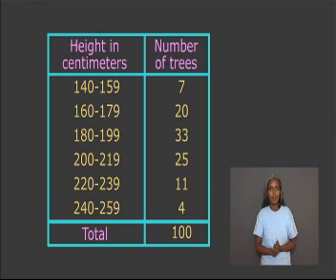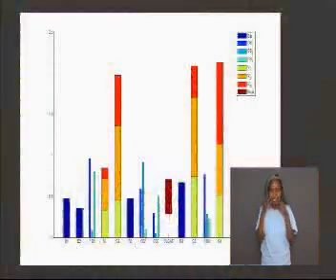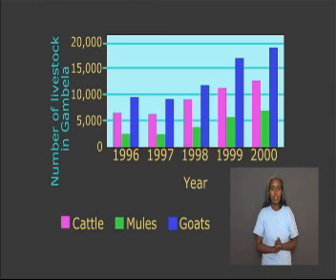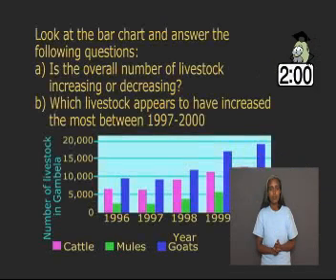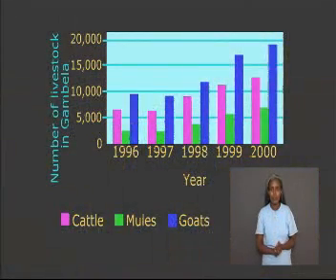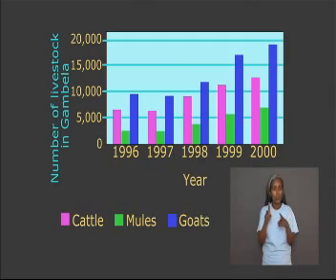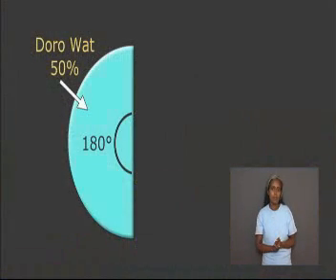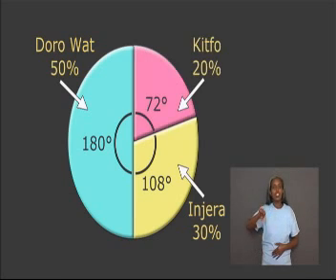Ethiopia | GD 12 Mathematics -Unit 8- | Further on statistics part II